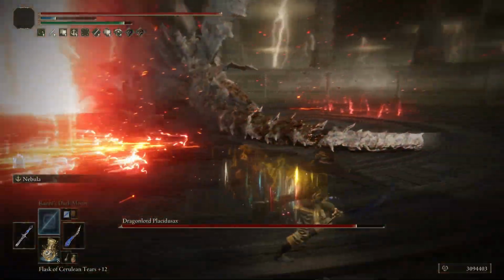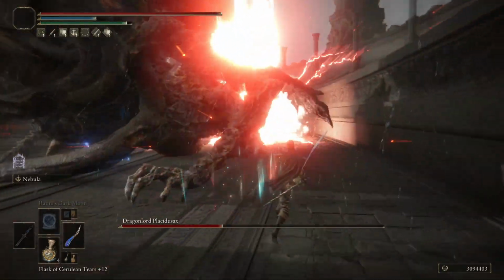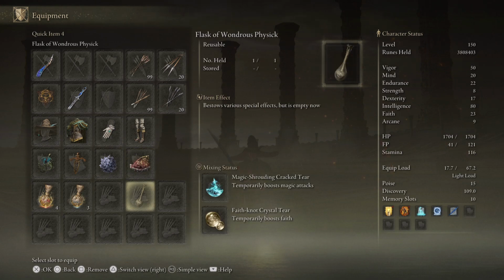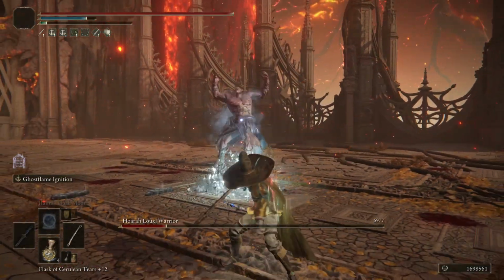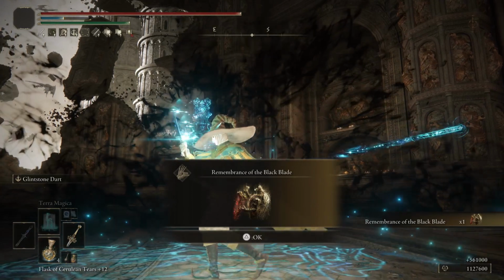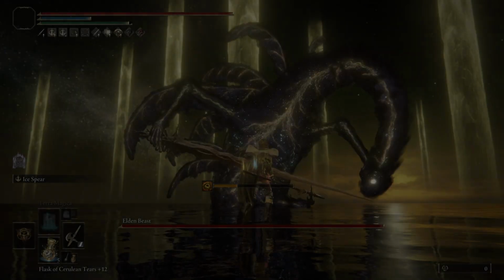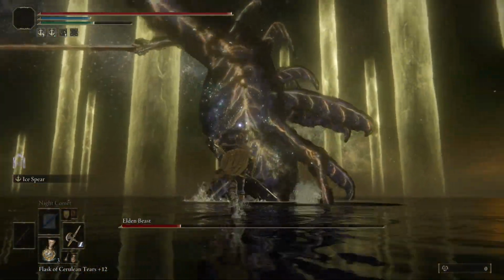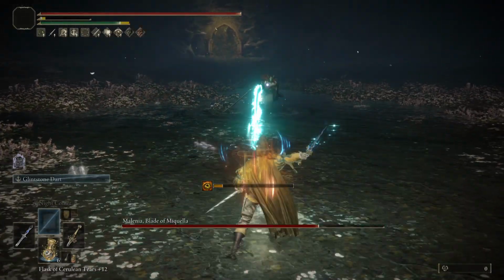Elden Ring Overpowered INT Builds for the DLC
Hello everyone! With the DLC upon us, I decided to put out this video with my favorite overpowered intelligence builds. I haven't done any INT build guides so here's this showcase for now. Here's a link to the Discord if you would lie to join our small community:

TimeStamps:
00:00 Wing of Astel
04:25 Death's Poker
07:10 Glintstone Kris
09:42 Ice Spear!
13:53 Outro - Bonus Malenia Fight NG+7